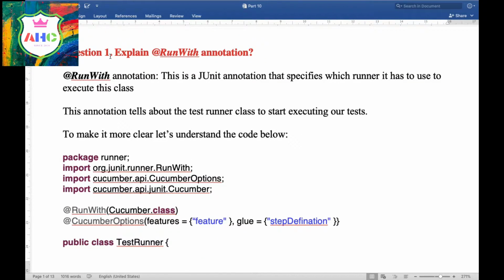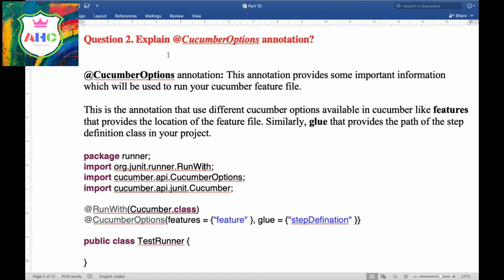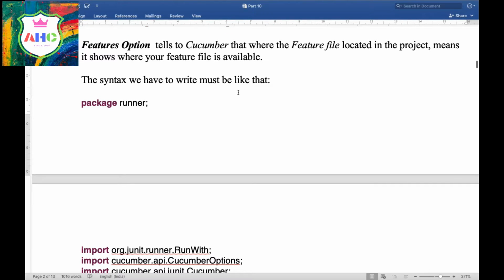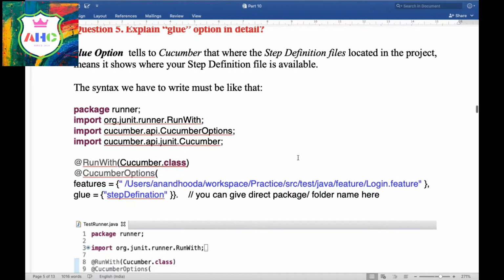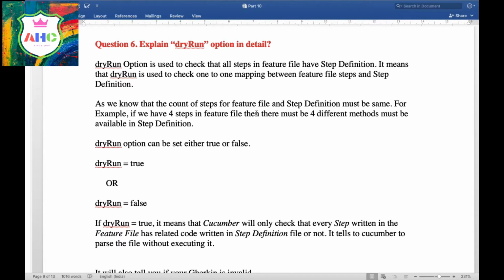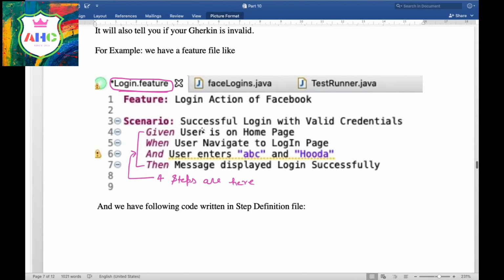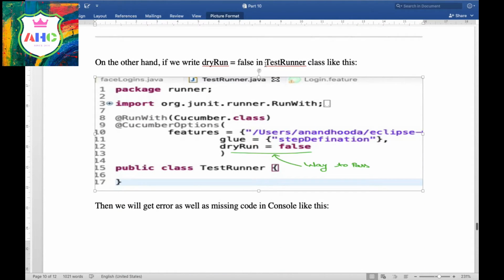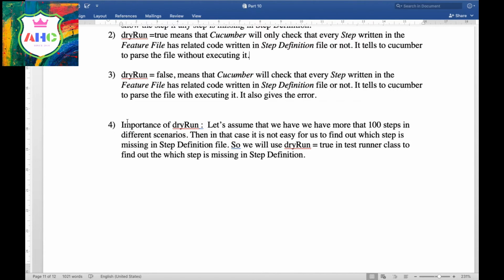Cucumber interview Questions and Answers Part 10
1. Explain @RunWith annotation?
2. Explain @CucumberOptions annotation?
3. What are the different Cucumber Options available in TestRunner Class?
4. Explain “features” option in detail?
5. Explain “glue” option in detail?
6. Explain “dryRun” option in detail?

Cucumber Book:

Rest API Interview Book:

Hard Copy